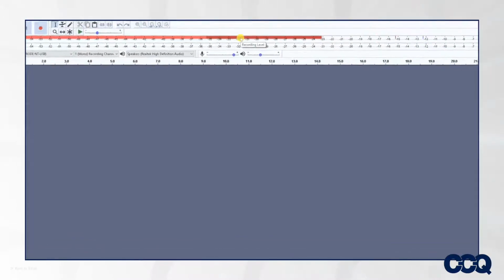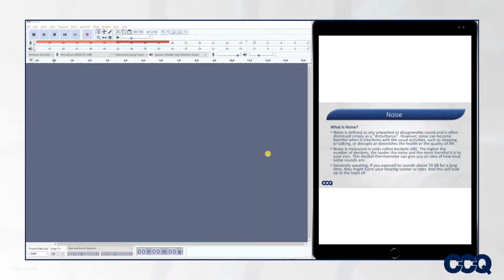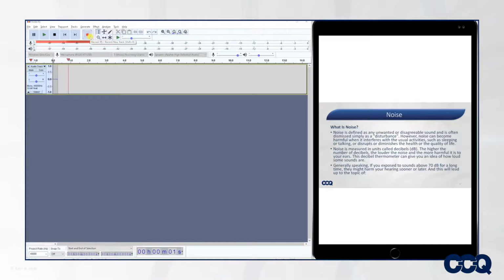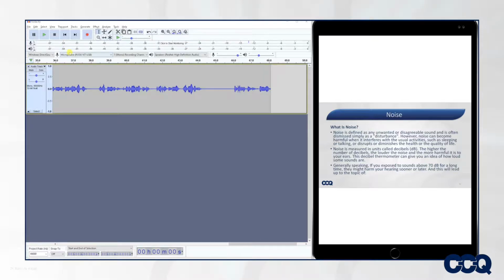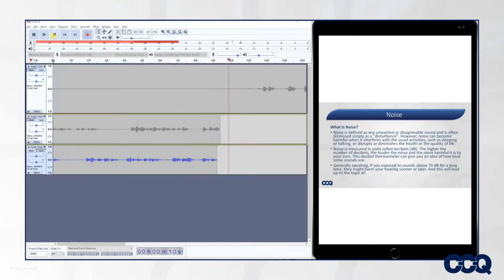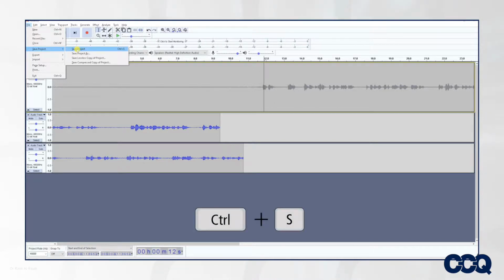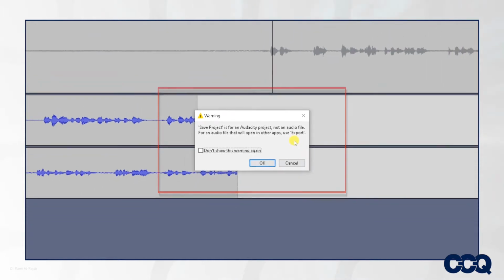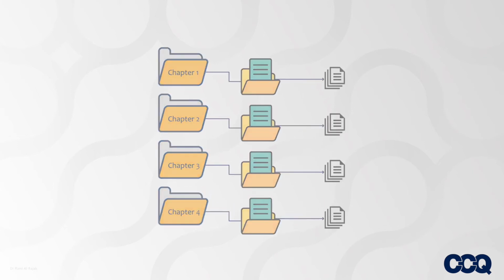Sound and Sound Recording Series / Chapter 3 _ Starting with Audacity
Sound Recording Series for the Community College of Qatar Multimedia Students
Start With Audacity
Copyright: Dr. Rami Al-Rajab
Tiny-Tunes